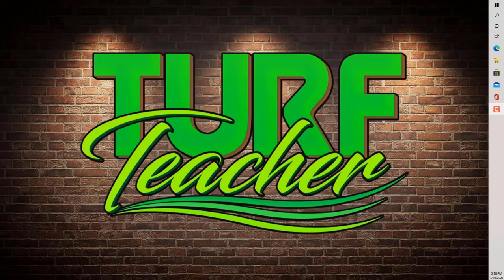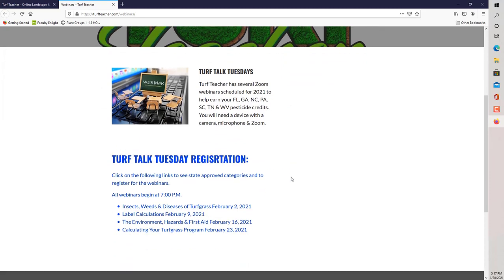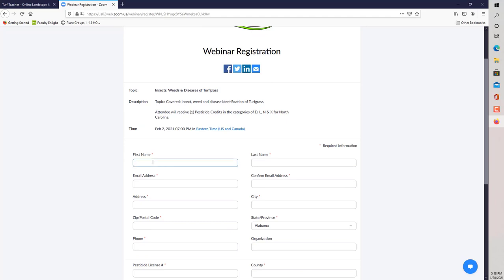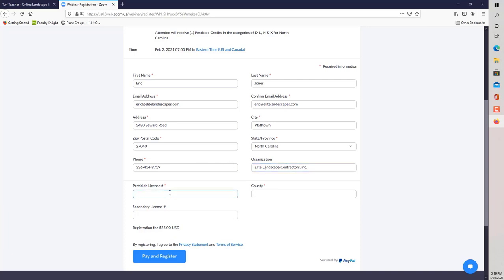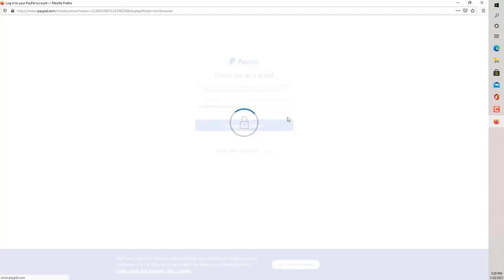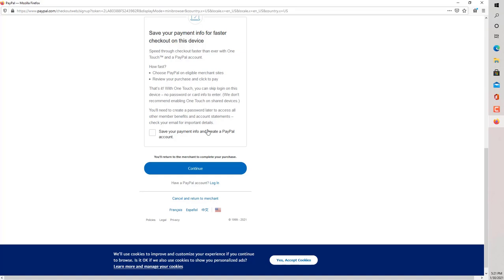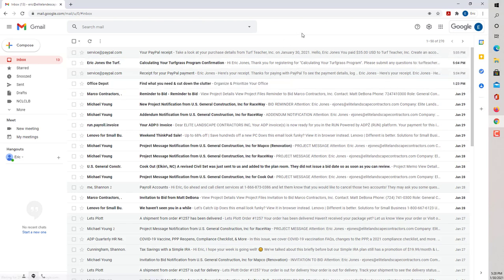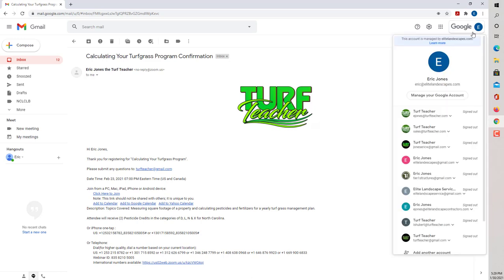Turf Talk Tuesdays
This video shows you how to sign up for Turf Talk Tuesdays and earn your pesticide credits.